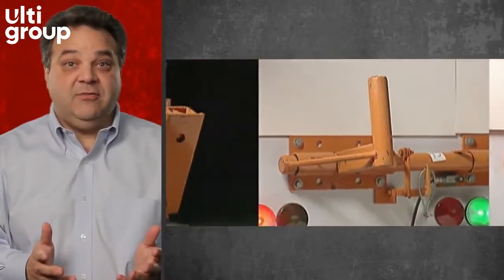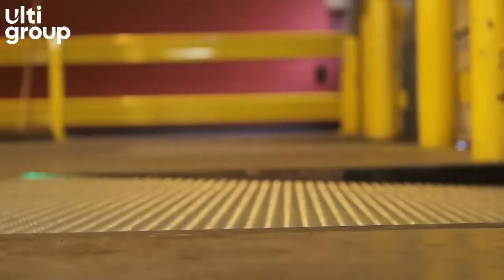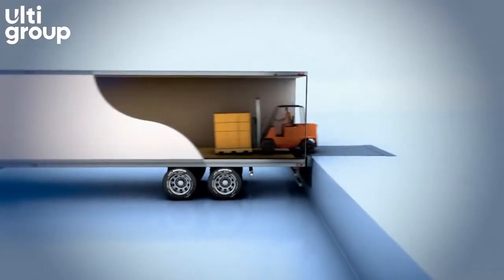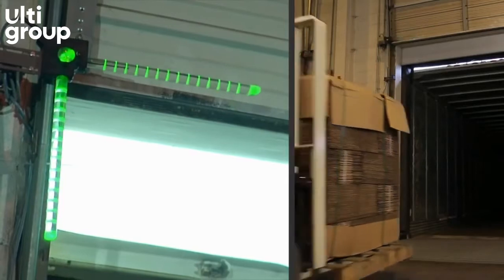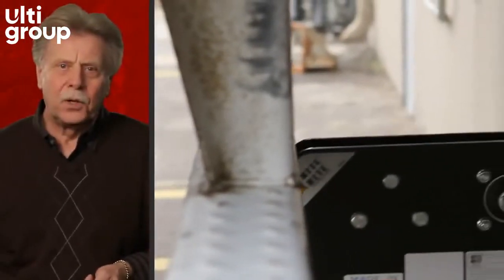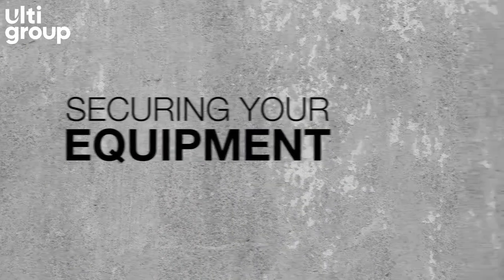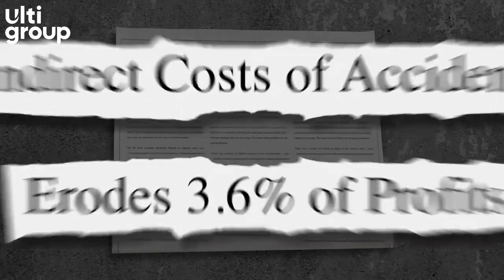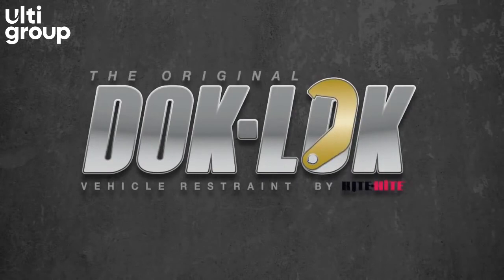Dok Lok Vehicle Restraint System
DOK LOK

Using a unique rotating hook design, the Dok-Lok rotates upwards when the trailer is in position to lock it in place.

Being integrated with controls inside the building means it will not allow the truck to move away until all is safe.

RITE-VU™ LIGHT COMMUNICATION SYSTEM

The Rite-Vu™ system helps you stay a step ahead of the potential dangers in your path with a combination of components that use motion detection, line-of-sight notification, and audible alarms – providing instant hazard recognition and communication to pedestrians and material handling operators. It consists of four separate products, including: Approach-Vu, Pedestrian-Vu, Corner-Vu and Leveler-Vu. Working in tandem, these safety tools help create a safer more productive loading dock environment, both inside and outside, by keeping people a step ahead of the potential dangers in their path.